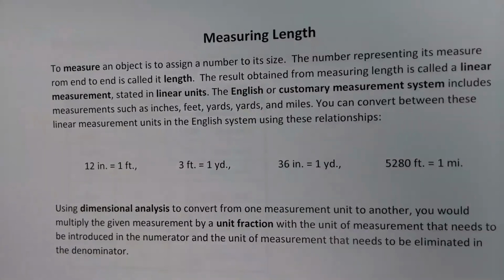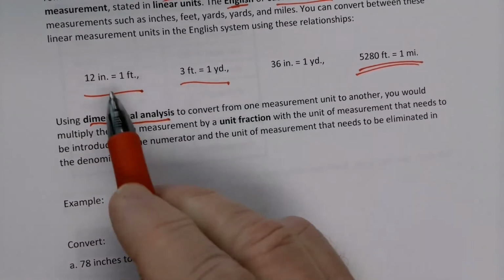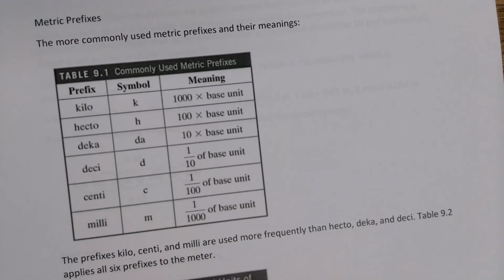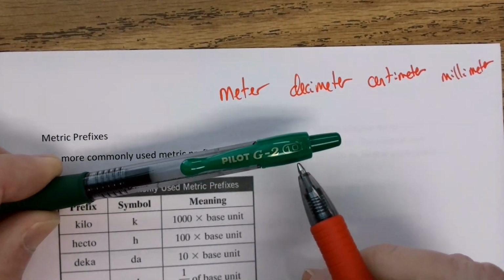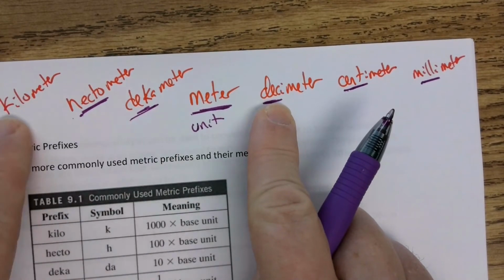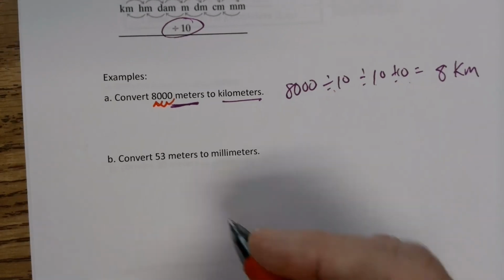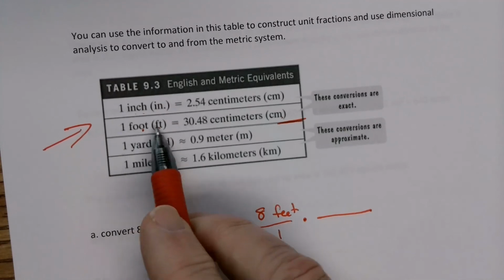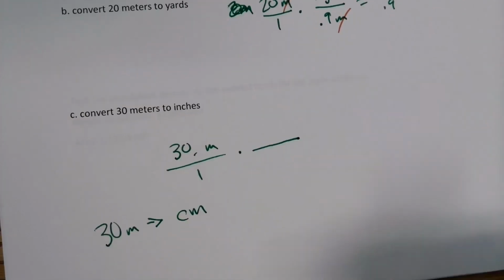Contemporary Math 9.1